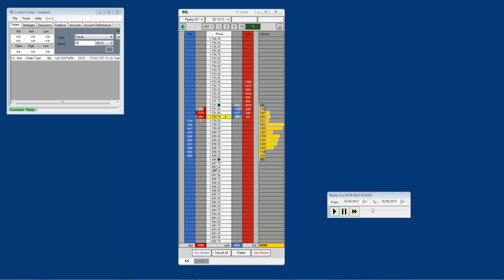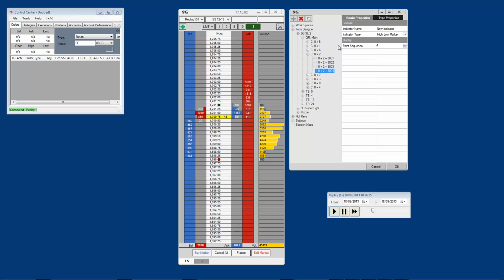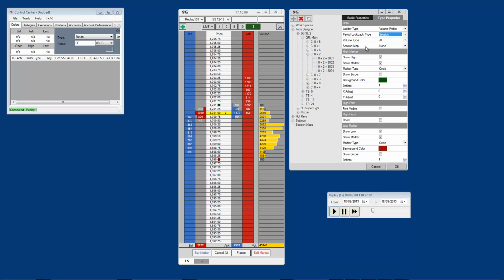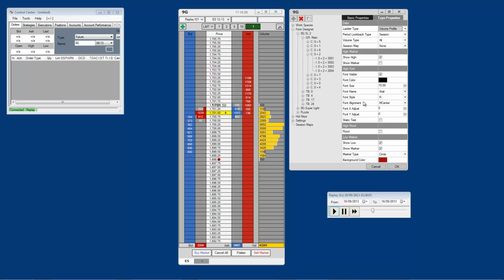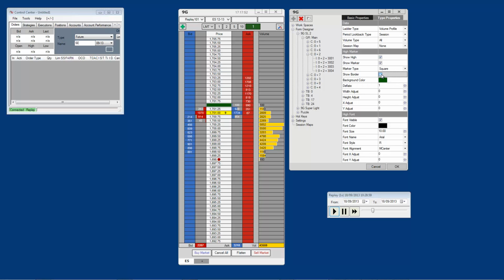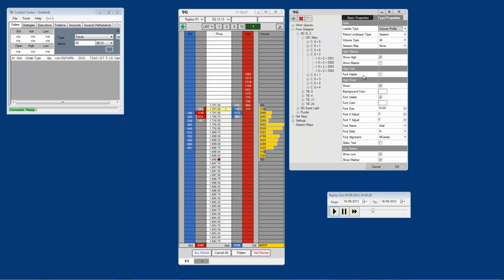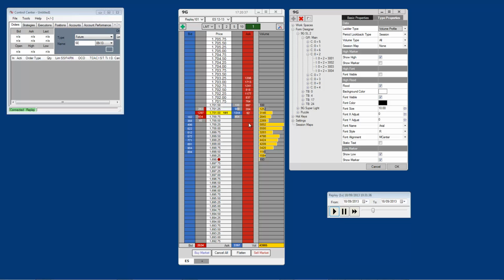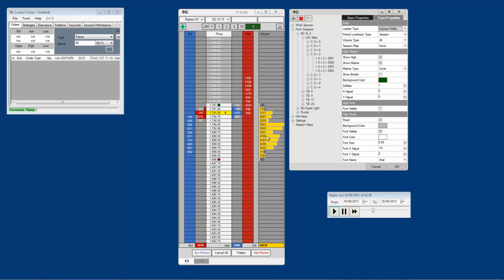9G - High - Low Indicator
Video showing the use of the High Low indicator.